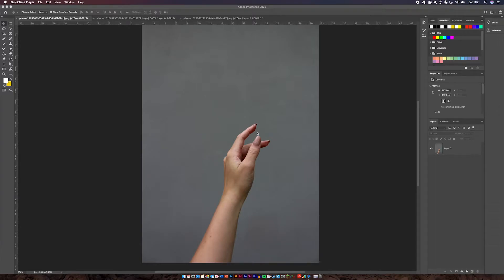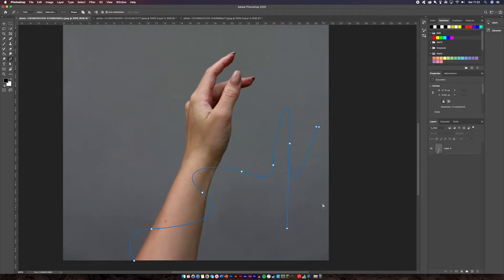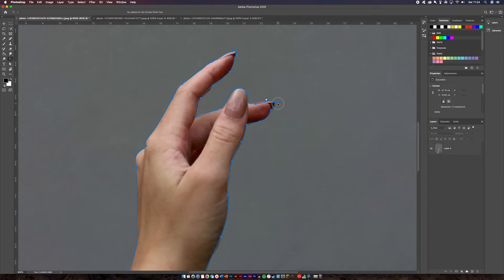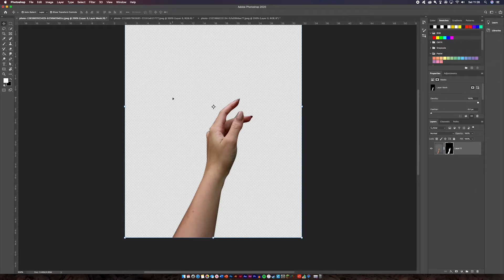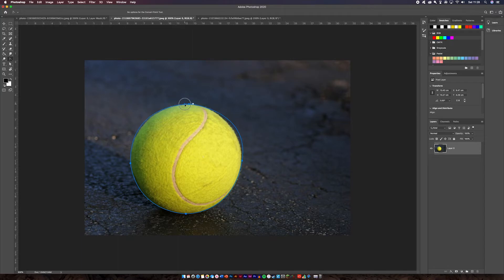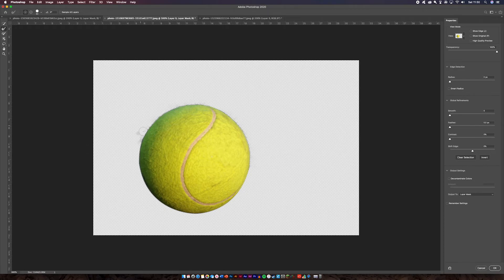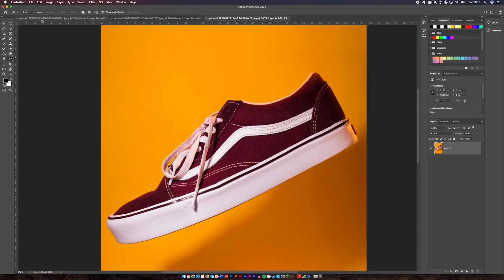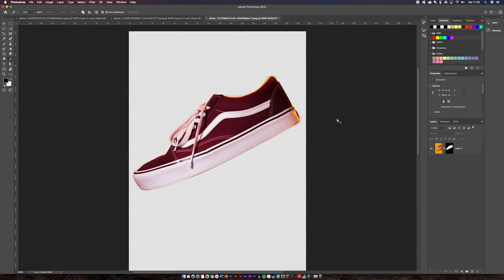How to Use The PEN TOOL (Photoshop 2021)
This Photoshop tutorial shows you how to use the pen tool. In easy to understand, plain English. After this tutorial you will be able to create paths of all shapes and understand the different Pen modifiers. Use the paths to cut out anything in Photoshop, or for making custom shapes and more.